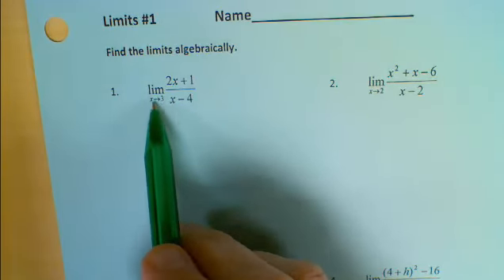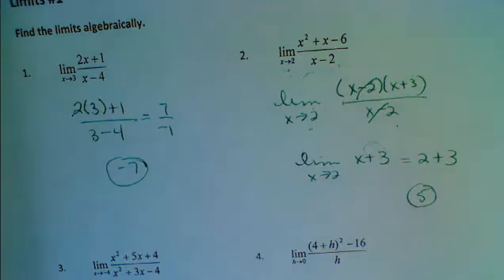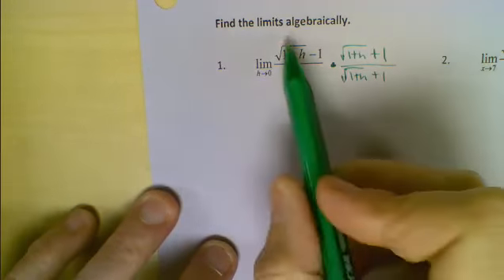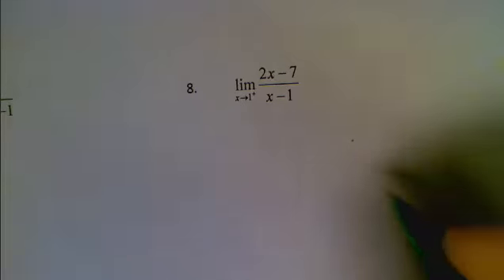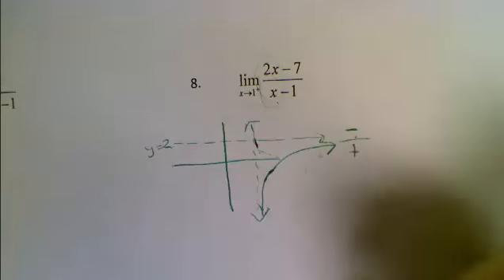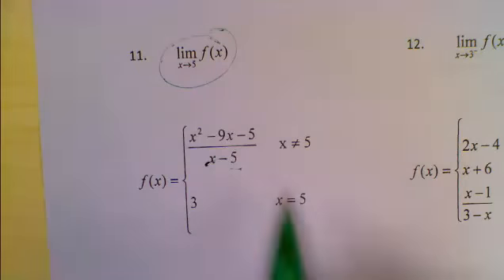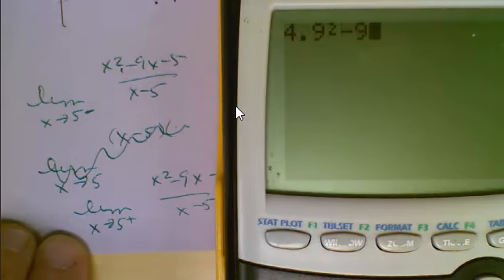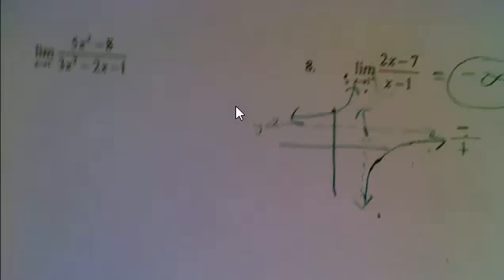Limits Wkst 1 and 2 Overview